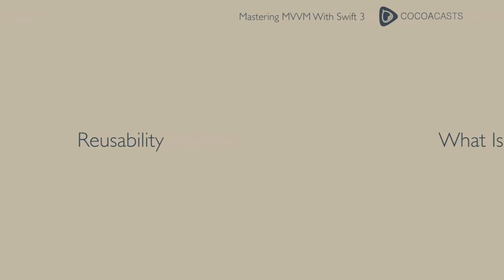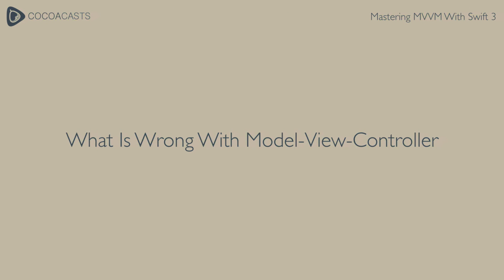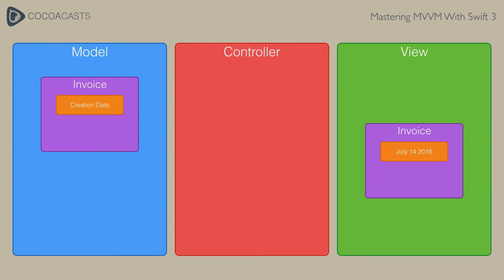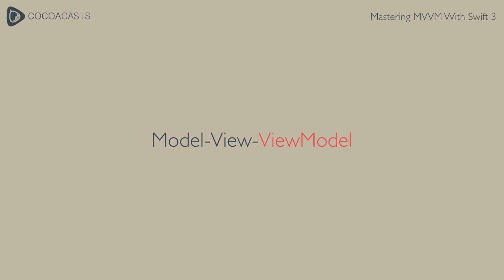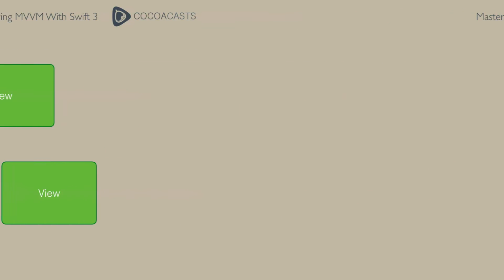Is Model-View-Controller Dead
Model-View-Controller, or MVC for short, is a widely used design pattern for architecting software applications. Cocoa applications are centered around MVC and many of Apple's frameworks are impregnated by the pattern.

In this tutorial, I explain what MVC is, what its shortcomings are, and which alternatives are available, such as Model-View-ViewModel.